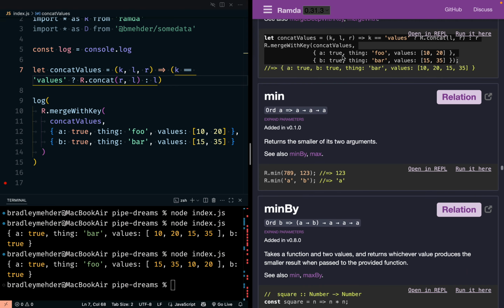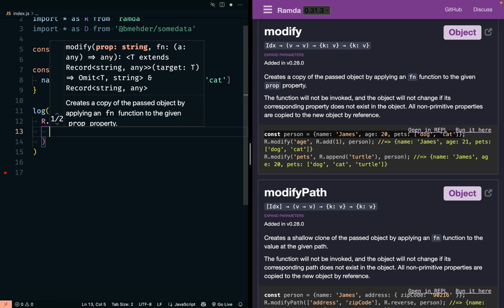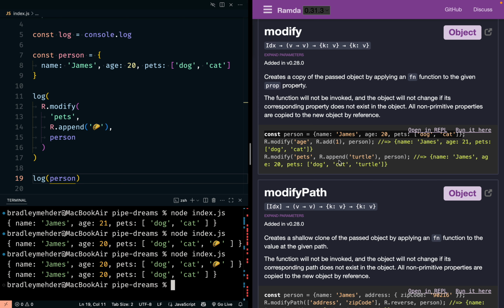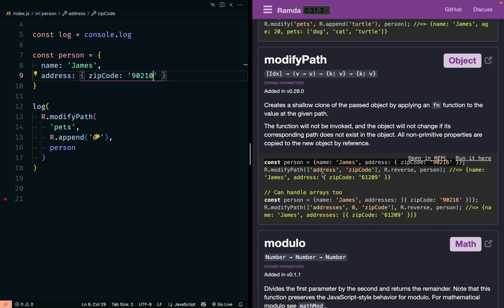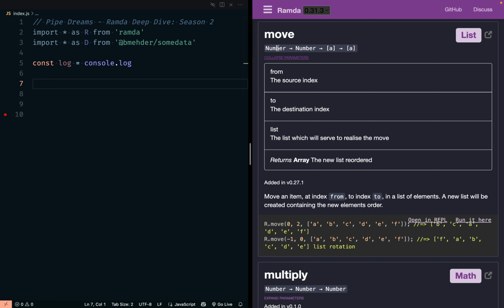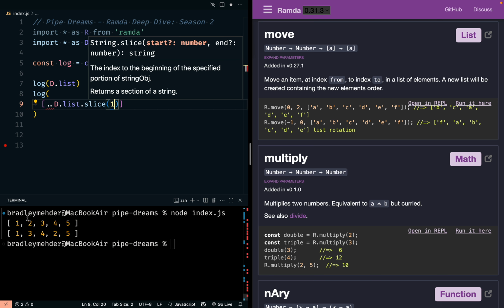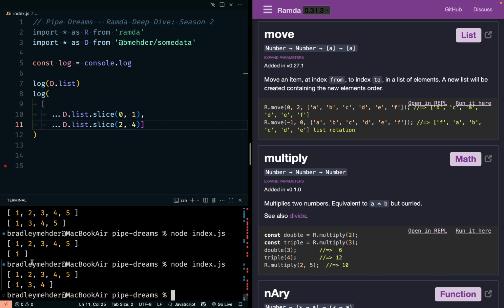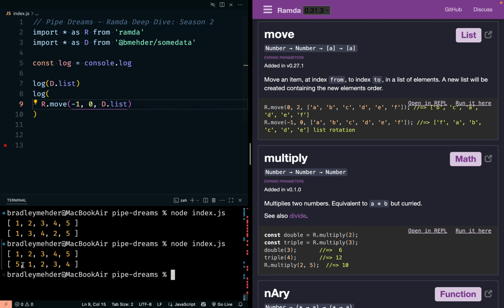modify, modifyPath, move - Pipe Dreams - Ramda Deep Dive: Season 2